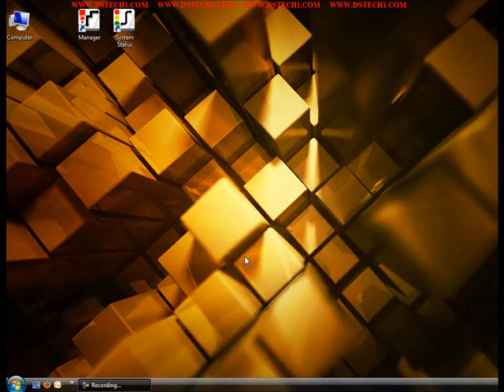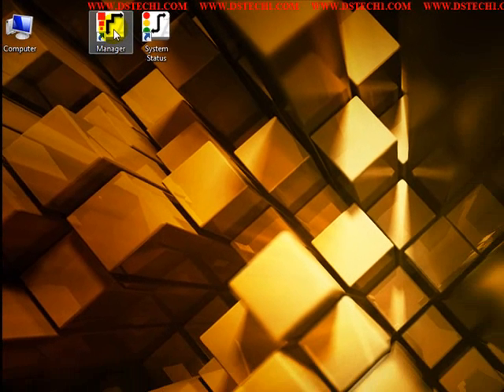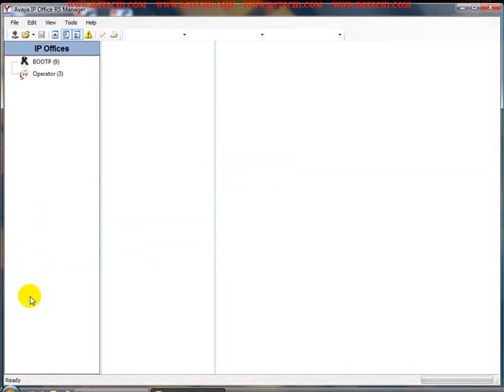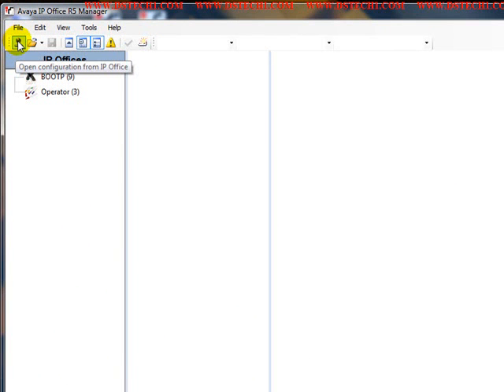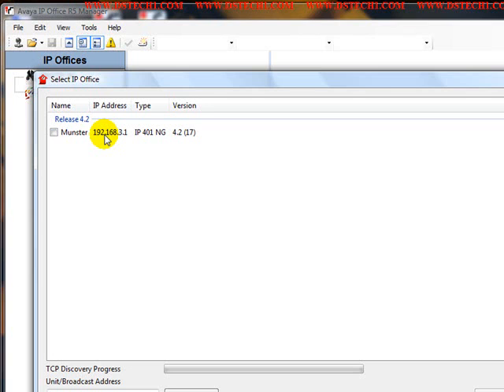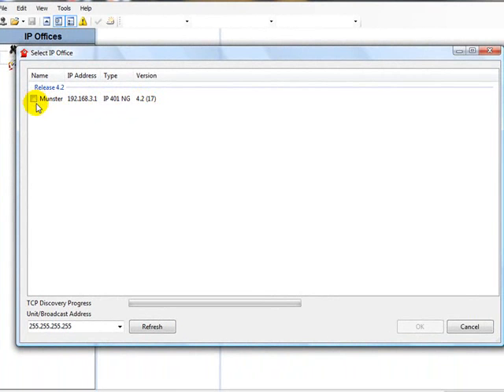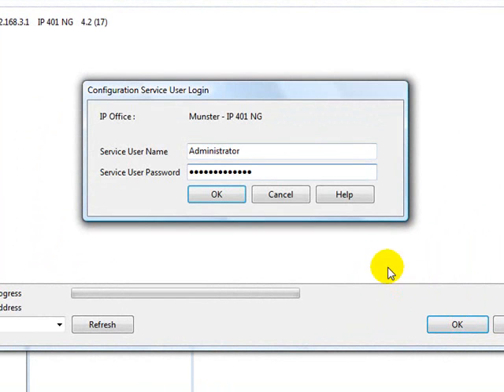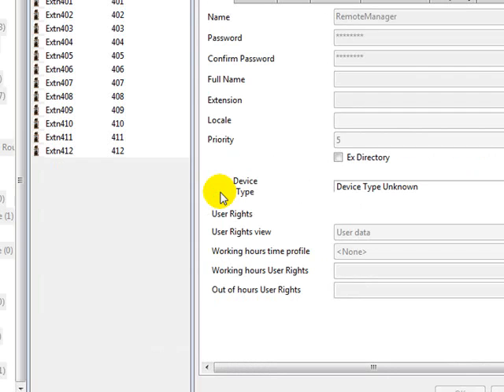How to open AVAYA IP Office Manager application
This video shows how to open the AVAYA IP Office, Manager application from your PC.